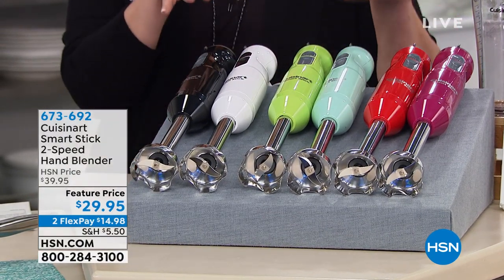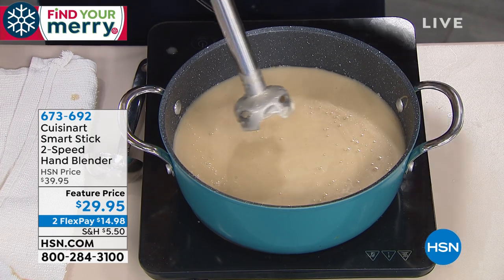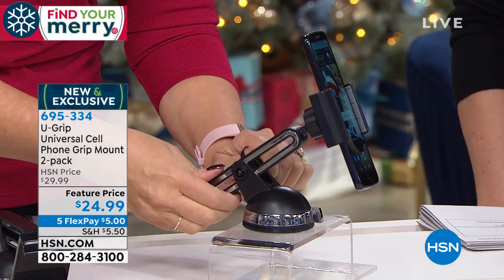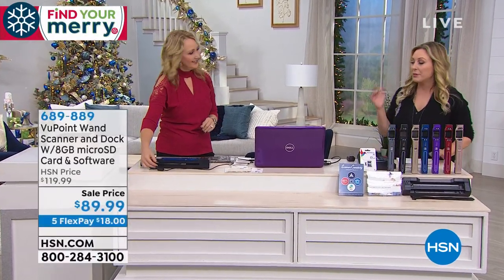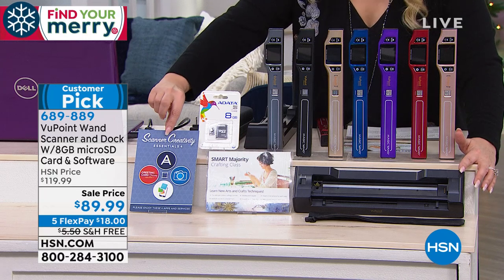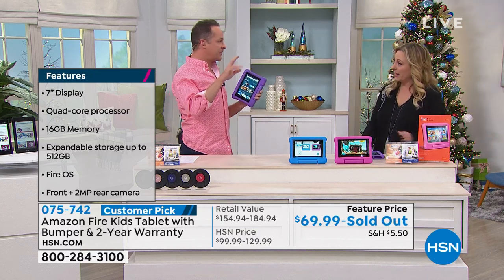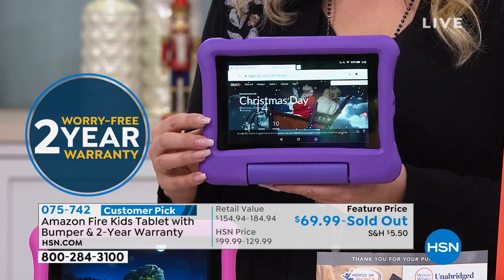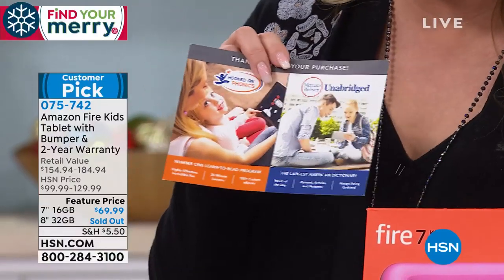HSN | Great Gifts 12.10.2019 - 03 PM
Discover a variety of great gifts and something for everyyone on your gift list this holiday season.